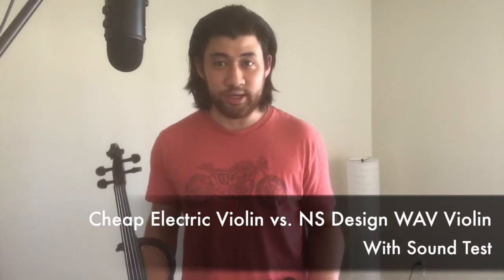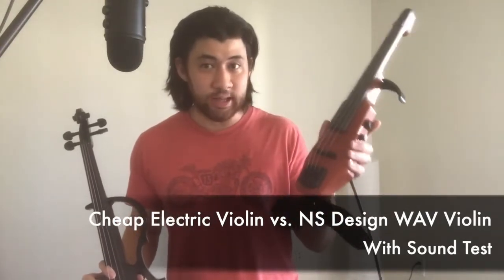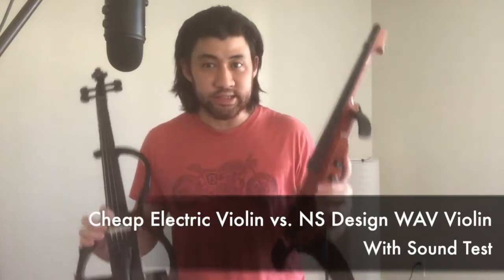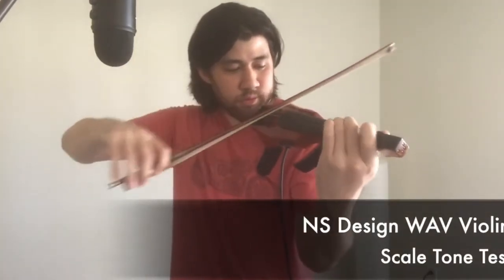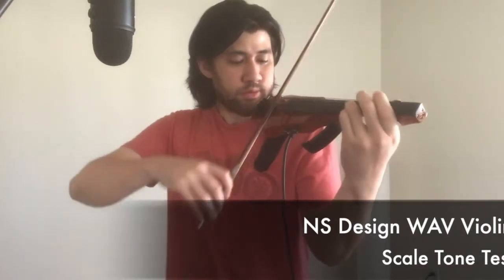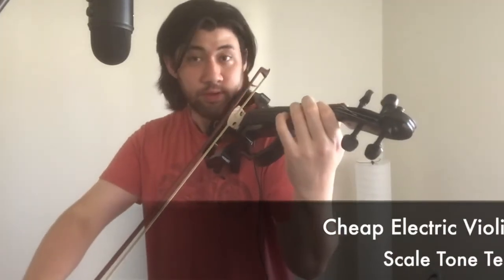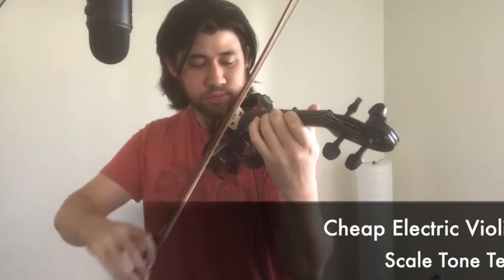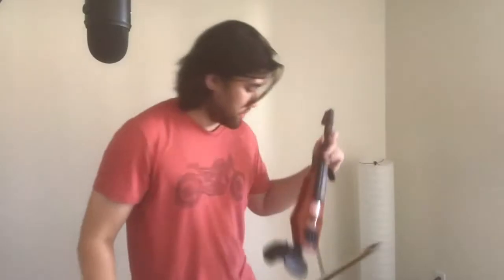$150 Electric Violin vs. NS Design WAV Violin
The NS Design WAV is one of the best electric violins you'll find. It has several innovative features, such as the highly adjustable shoulder rest, the advanced Polar violin pickup system, and the self-clamping tuning system.

The violin is easy to play. And it delivers a bold and solid tone. You can choose between 4-string or 5-string options.